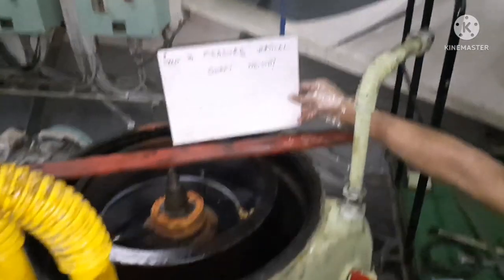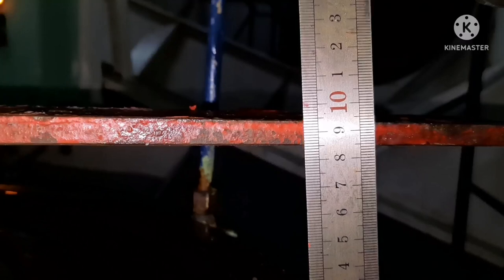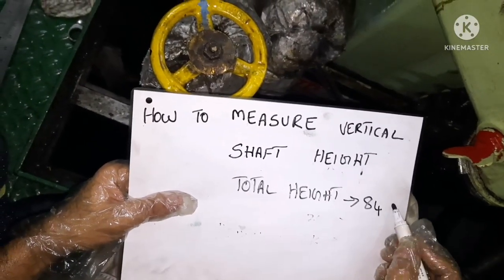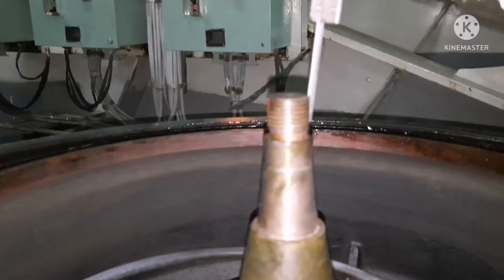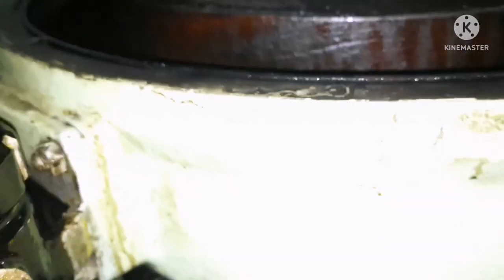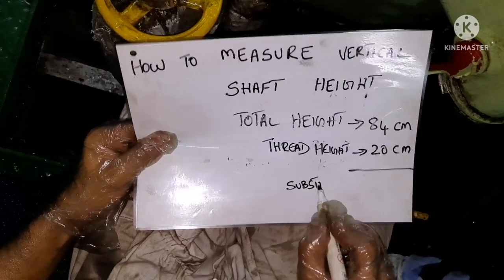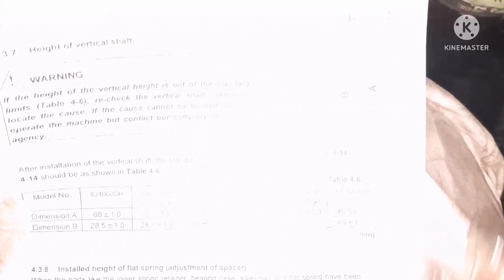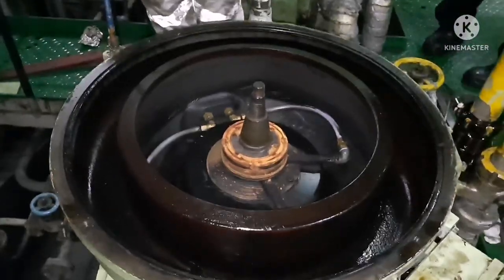HOW DO THEY DO.. HOW TO MEASURE HEIGHT OF VERTICAL SHAFT IN PURIFIERS.. PART-2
Purifiers measurement#vertical shaft#height of vertical shaft#selfjector purifiers# lube oil purifiers# heavy oil purifiers # measurement A in purifiers how to fix purifiers to measure vertical shaft height# procedure to measure vertical shaft height#purifier basics#fourth engineer should know# basics of purifier# how to overhaul purifier